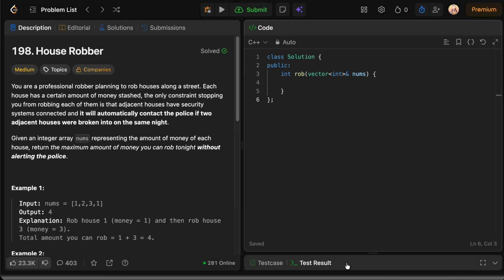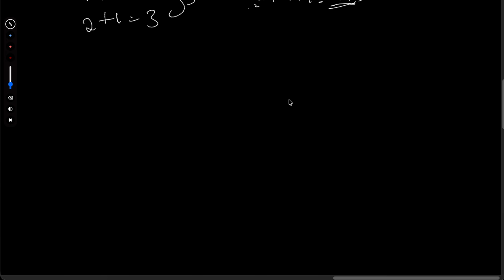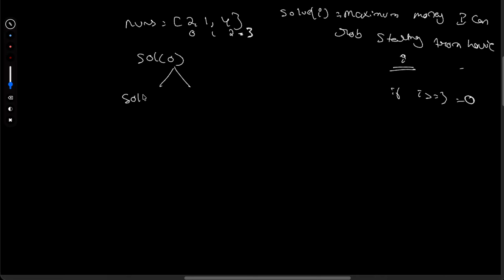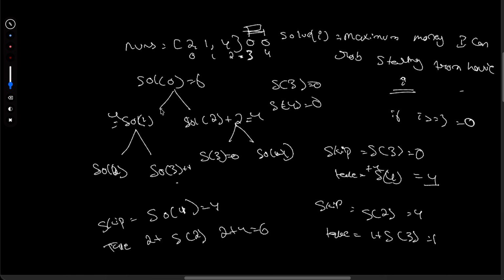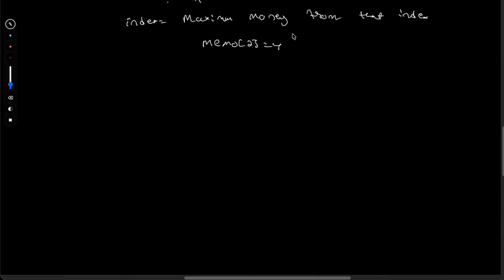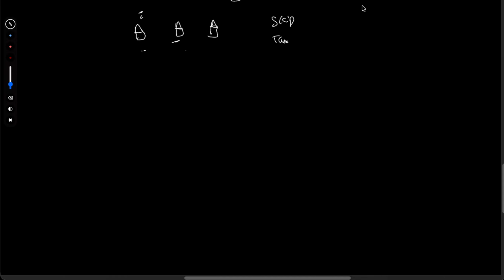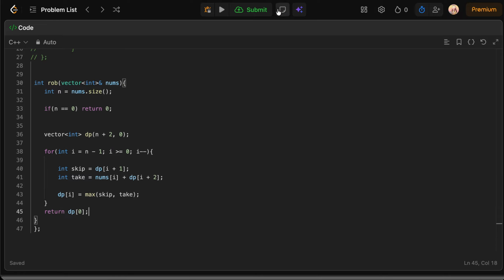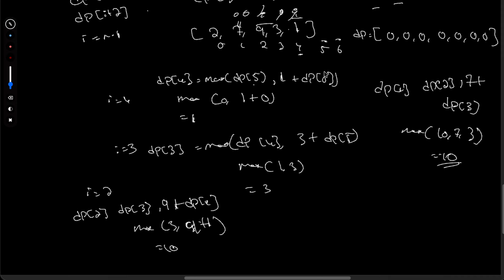LeetCode 198 | House Robber | Dynamic Programming Full Explanation | DP for Beginners (C++)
You are given an array where each element represents the amount of money in a house.
You cannot rob two adjacent houses.
Find the maximum amount of money you can rob without alerting the police.